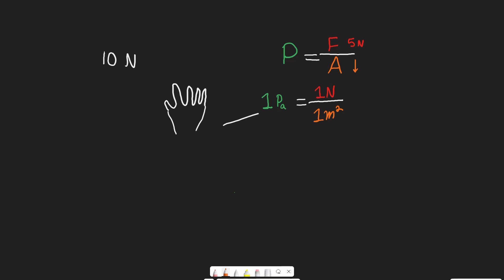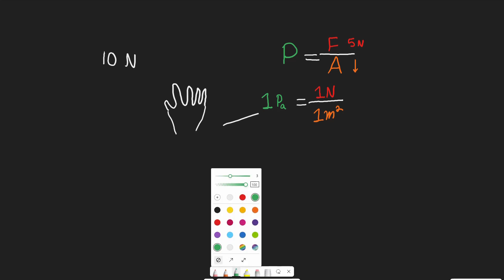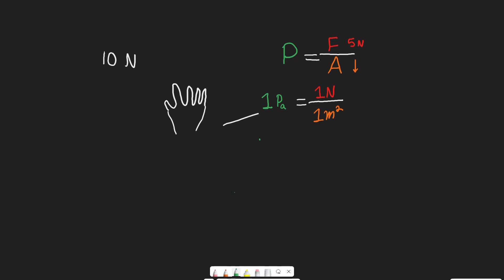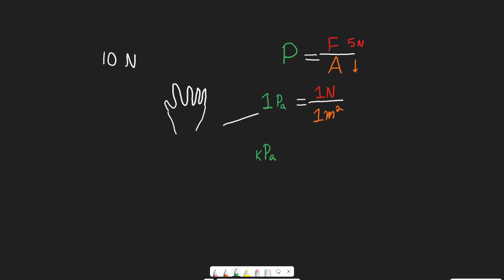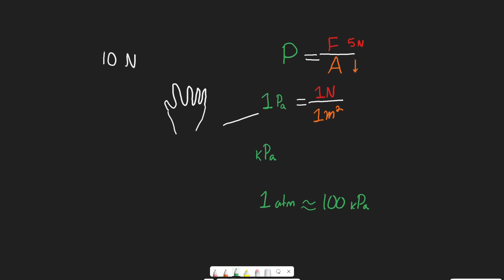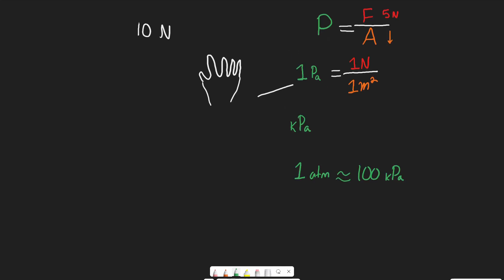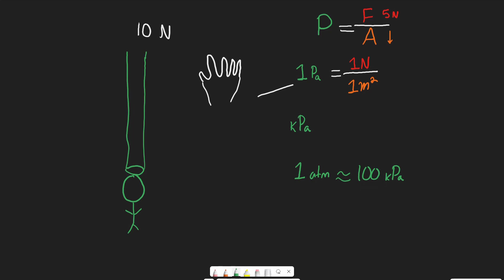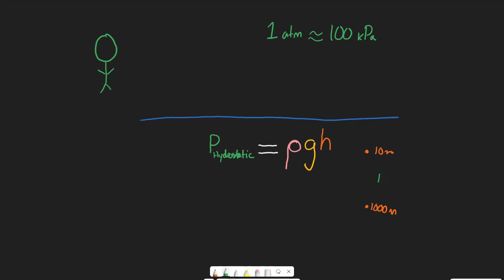MCAT Physics: Hydrostatic Pressure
For the full course, and to download the equations sheet, sign up FREE on the

In this video, I talk about pressure—how to calculate it, how to understand it intuitively—and I talk about hydrostatic pressure specifically, the pressure experienced underwater.

My name is Abdulla, and I scored a 524 on the MCAT. I've condensed all the material from the MCAT science sections into an easy, very high-yield MCAT-prep review series!